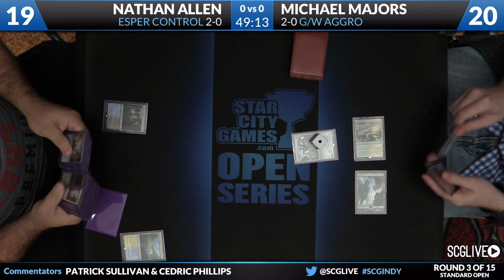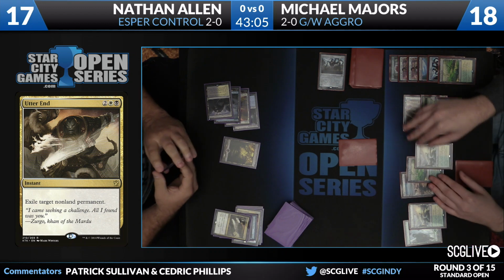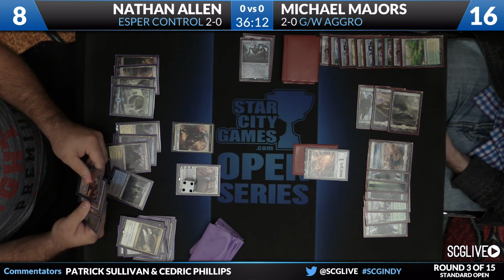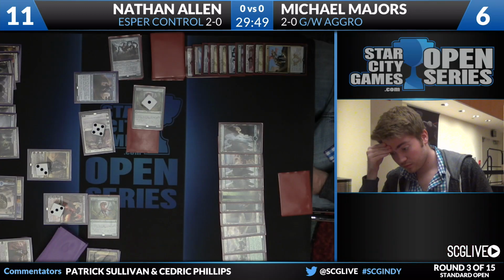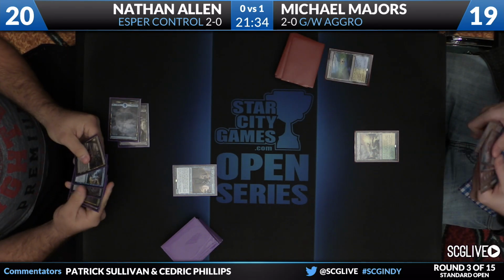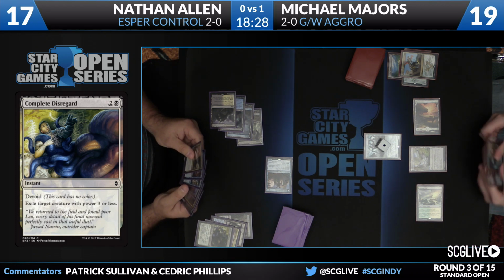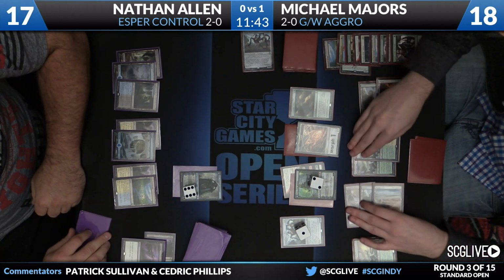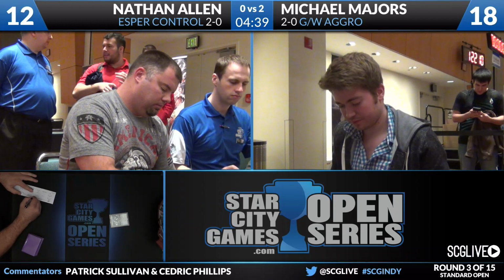SCGINDY: Round 3 - Michael Majors vs Nathan Allen | Standard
From SCG Indianapolis on October 10th, 2015